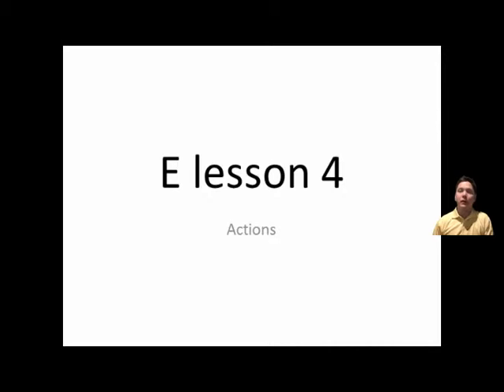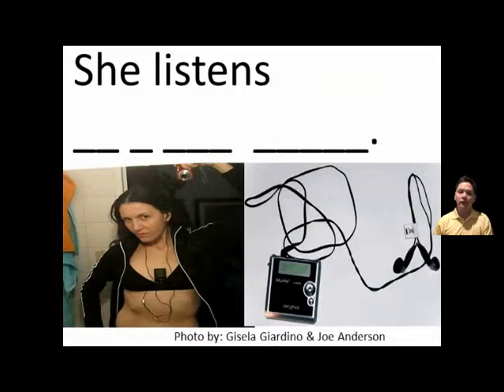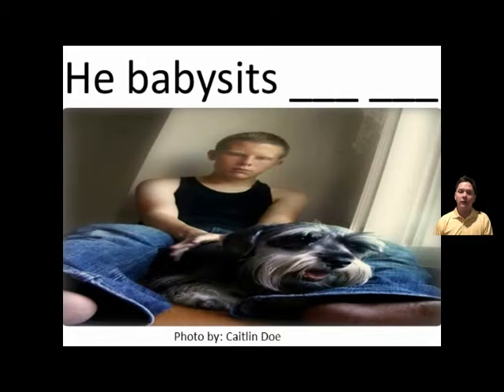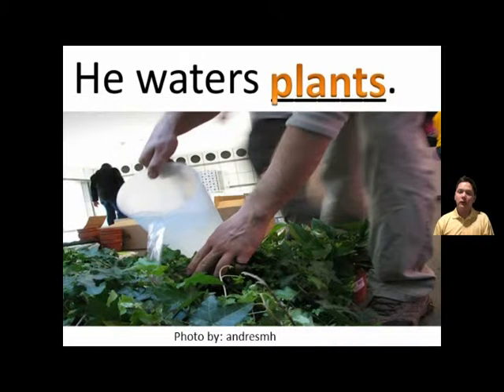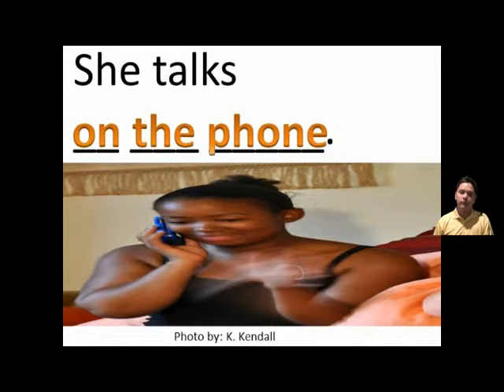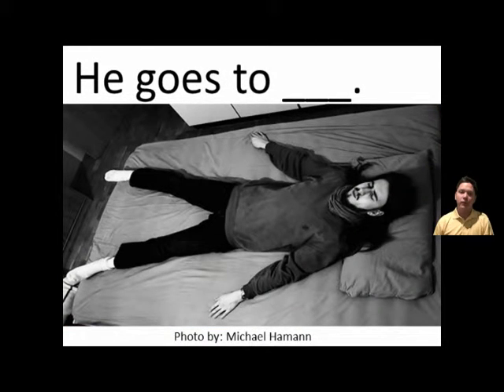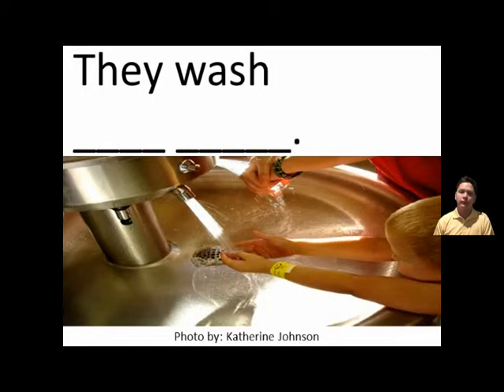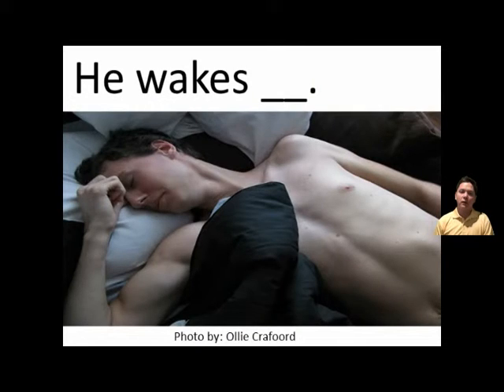(level 11) 10-a Basic English (작업 단어: 보모, 등...)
Lesson 10-a:  Vocabulary and Basic English (Action words: babysit, etc...)
(레벨 11) 단원 10-a: 작업 단어: 답변, 보모, 시계, 바다, 수정, 회담, 브러쉬, 등...
Click the link to access free homework and translation for this lesson.
웹 링크를 클릭하여 무료(숙제, 한국어 번역) 영어 레슨에 들어갈 수 있습니다.